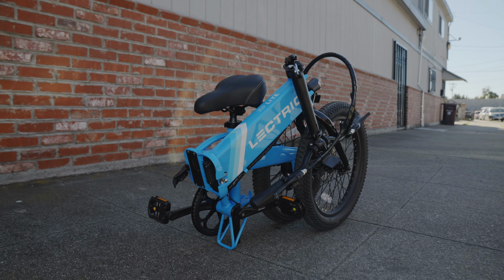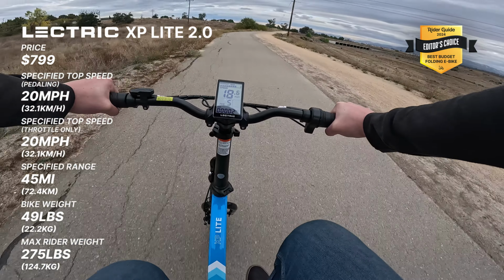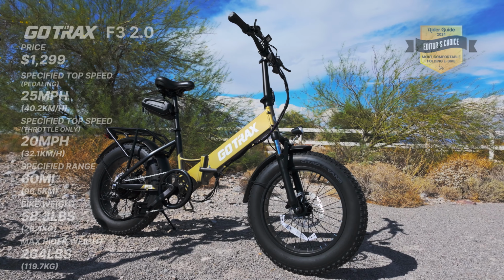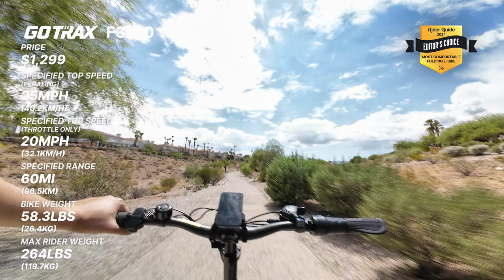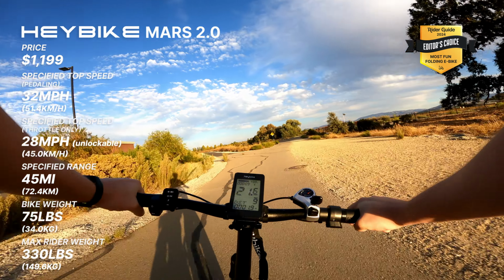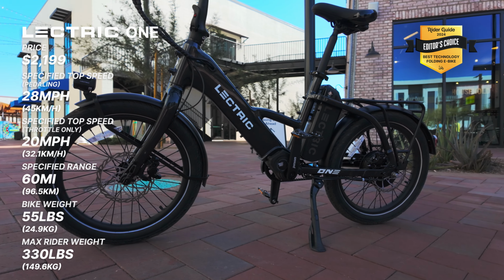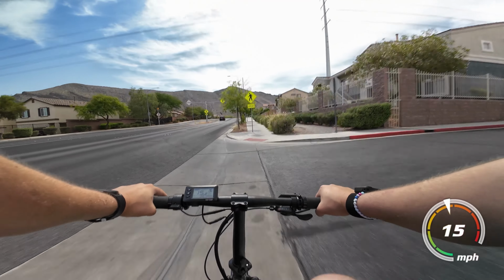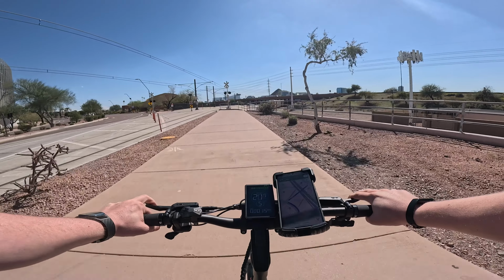Best Folding E-Bikes of 2024: Compact, Powerful, and Portable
Let’s face it. A lot of folding eBikes are pretty junky.

In this video we narrowed it down to 5 folding ebikes that we have tested hands on and know are worth the money.

Whether you’re a city commuter, a weekend explorer, or someone looking for an eco-friendly transportation option, there’s a folding e-bike on this list that’s perfect for you.

🚴LECTRIC XP LITE 2.0

🚴HEYBIKE MARS 2.0

🚴LECTRIC ONE

🚴RIDE1UP PORTOLA

0:00 Intro
0:30 Best Budget Folding E-Bike
2:04 Most Comfortable Folding E-Bike
3:40 Most Fun Folding E-Bike
4:53 Best High Tech Folding E-Bike
6:30 Best Bang for the Buck Folding E-Bike
7:25 Conclusion